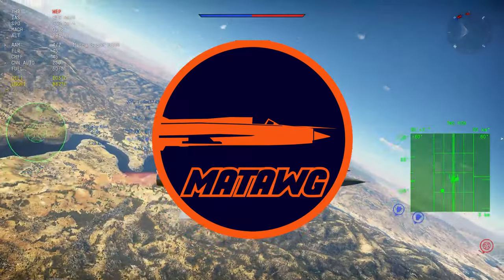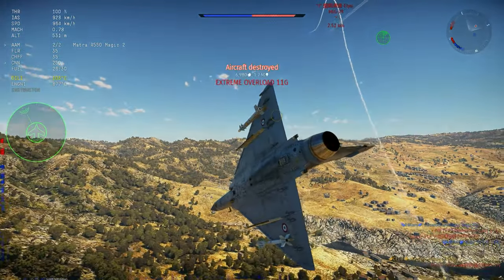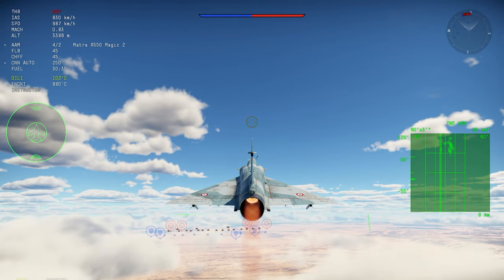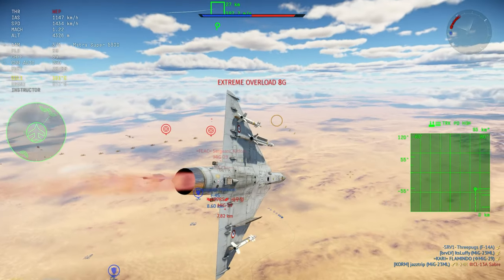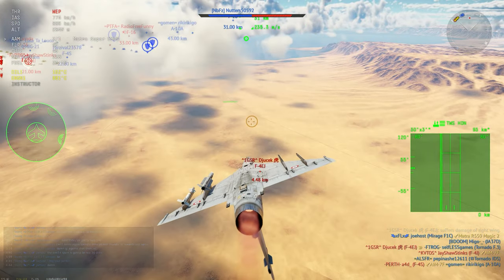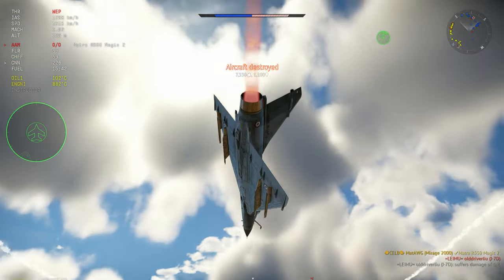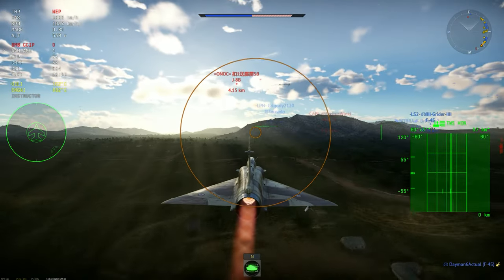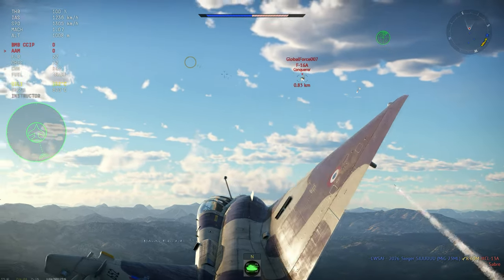War Thunder SHOULD the MICA IR & EM be added RIGHT NOW for the MIRAGE 2000-5F?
Talking a bit on the performance and what the MICA would look like in game, and if it should be coming to the game, since a lot of French mains think the S530D and Magic 2 are not enough rn!